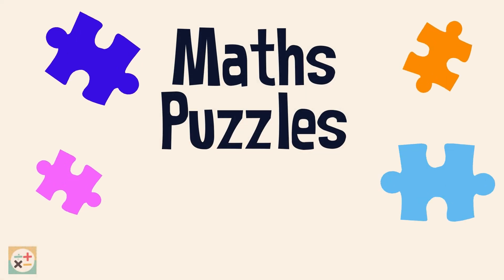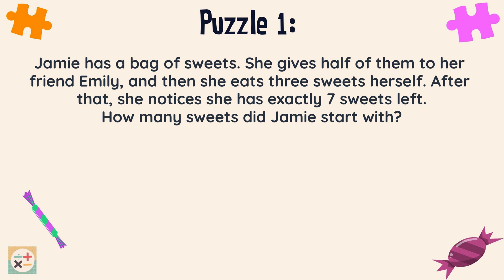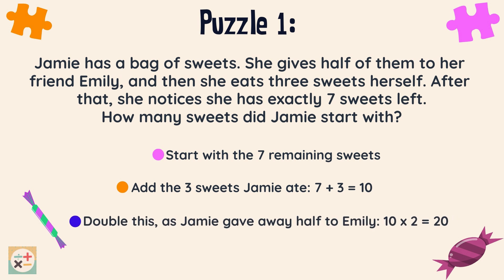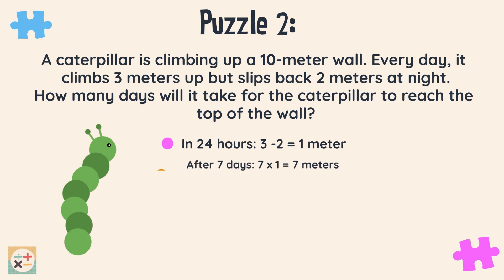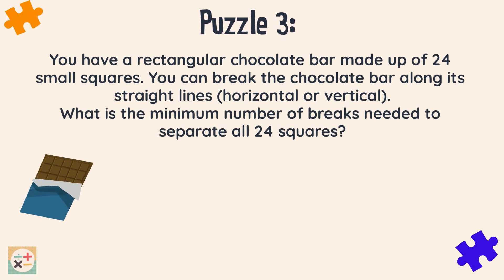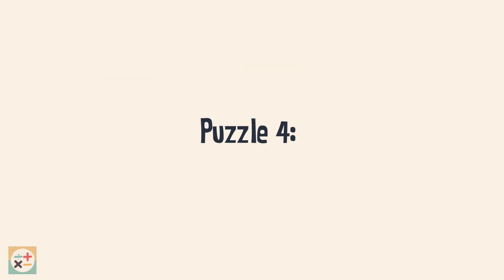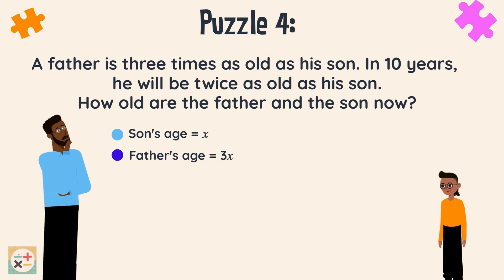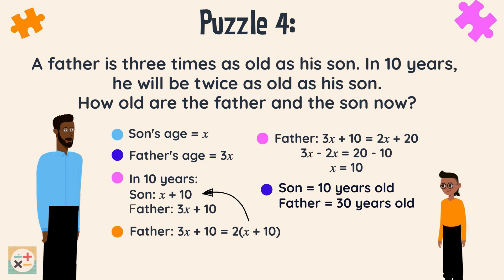Maths Puzzles Part 6: Solutions Explained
Maths Puzzles Part 6: Solutions Explained: we explain the solutions to last weeks puzzle video.These puzzles are perfect for all ages, these problems will help you think critically and improve your problem-solving abilities. Can you solve them all? Watch now and find out!

Skip to:
00:00 Introduction
00:29 Maths puzzle one and solution
01:17 Maths puzzle two and solution
02:04 Maths puzzle three and solution
02:49 Maths puzzle four and solution